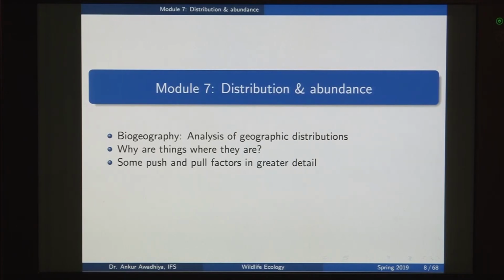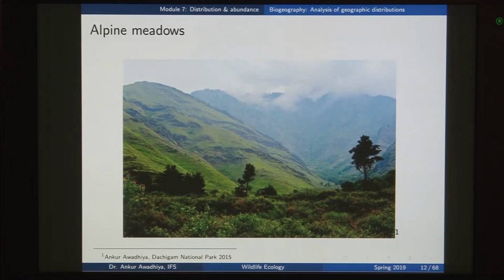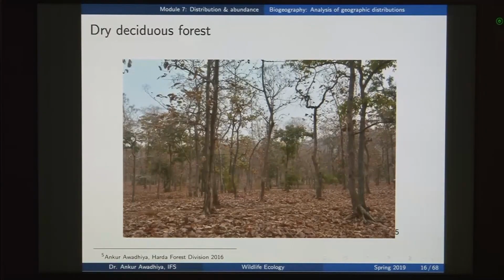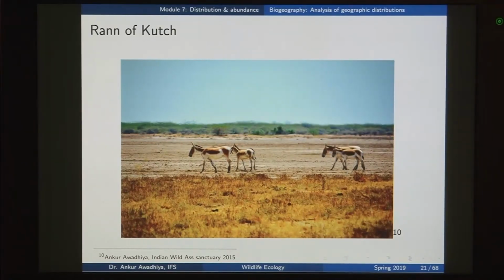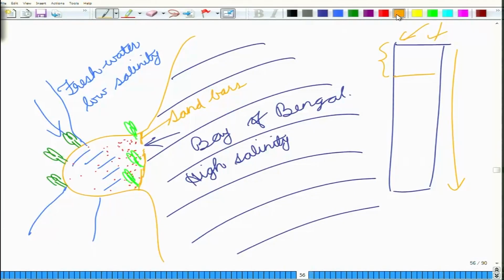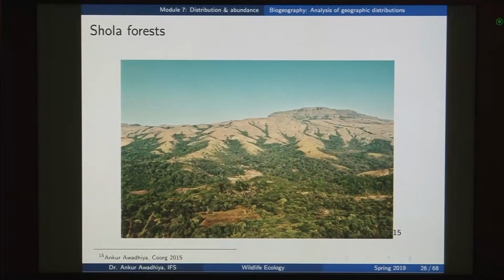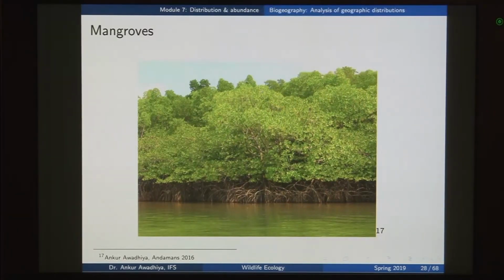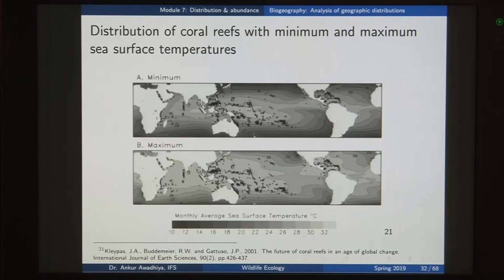Lecture 19_Biography: Analysis of geographic distributions